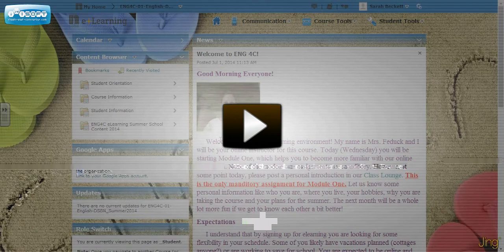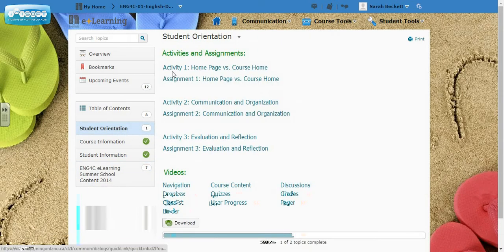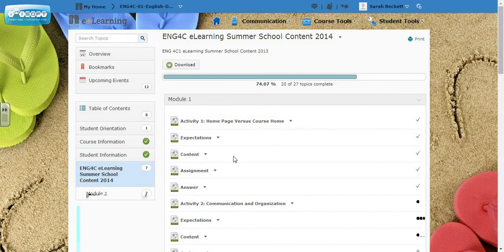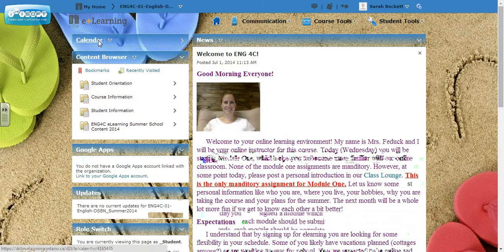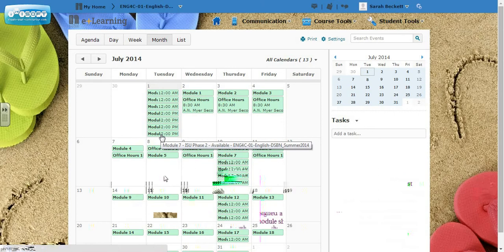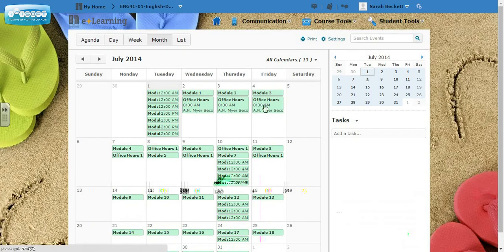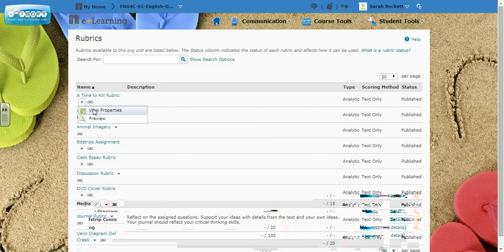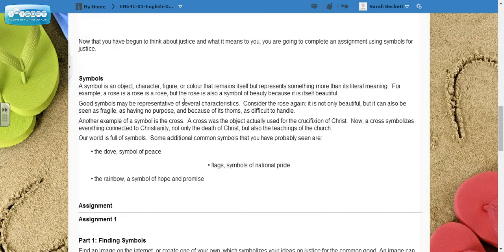How to Use D2L 1